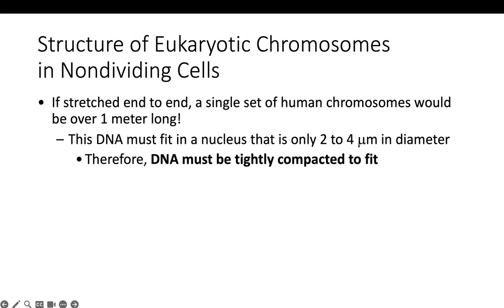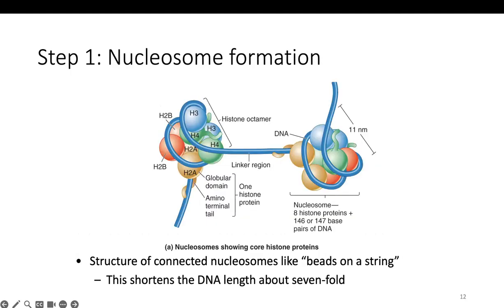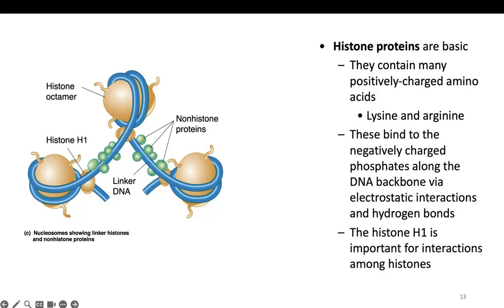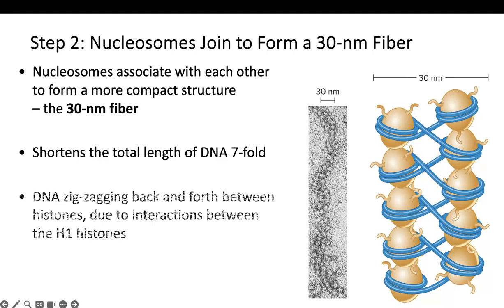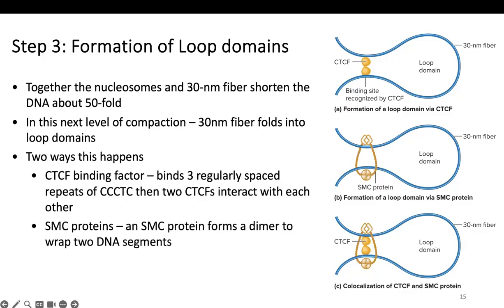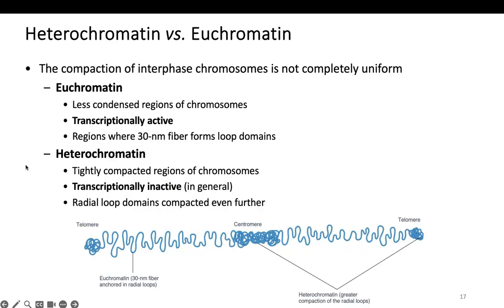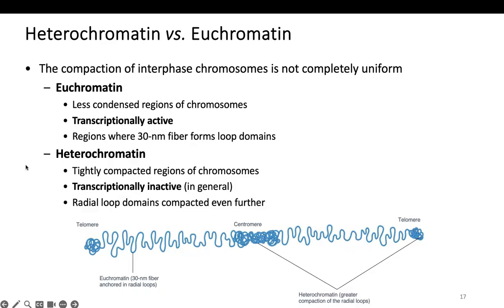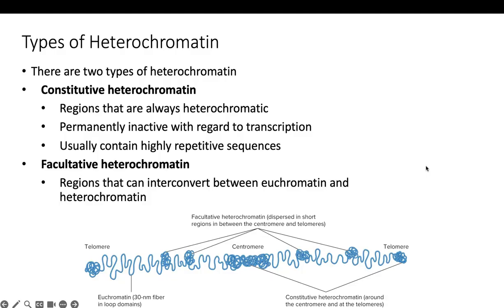Structure of Eukaryotic Chromosomes in non-dividing cells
This video introduces students to the concepts of how DNA is compacted and organized inside non-dividing eukaryotic cells